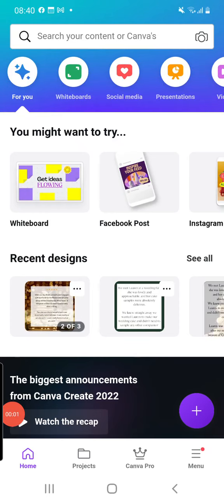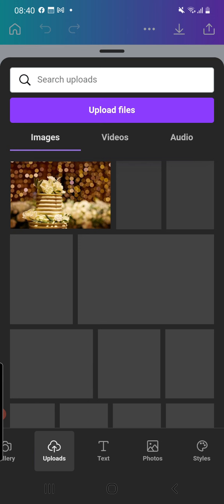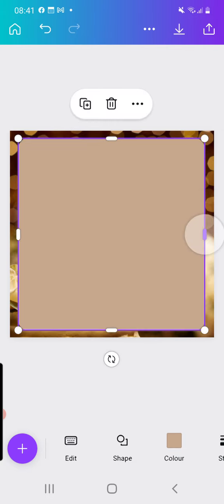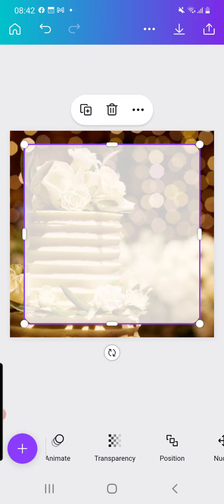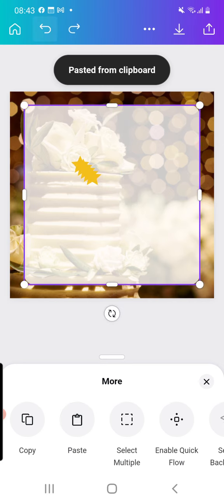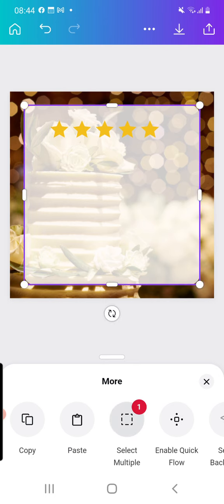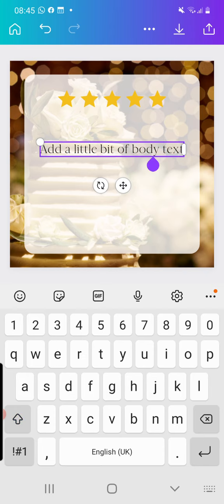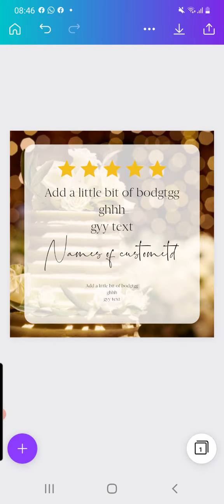How to create a beautiful review post for instagram in Canva